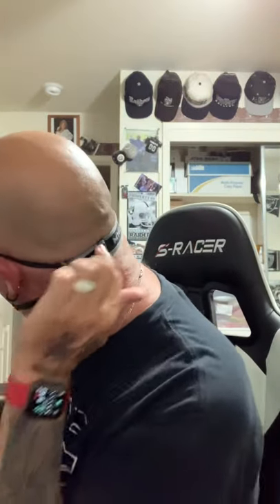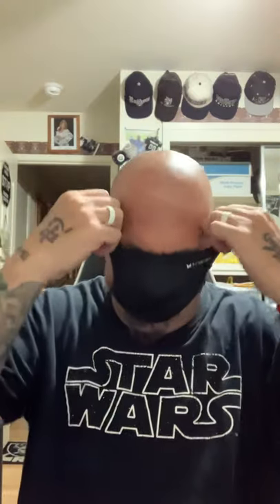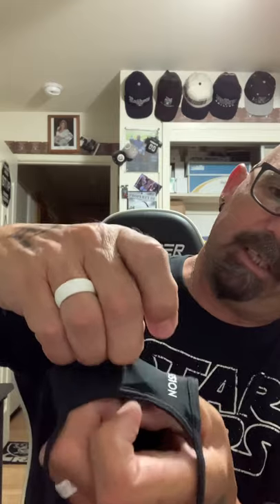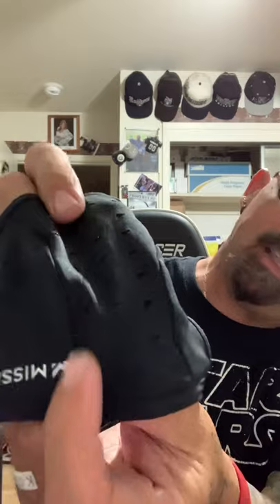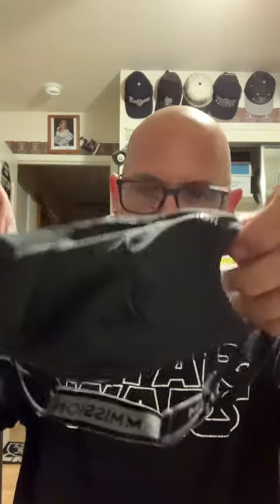Mission sports face mask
Been looking for a comfortable mask that I can wear all day long. I think I found it.